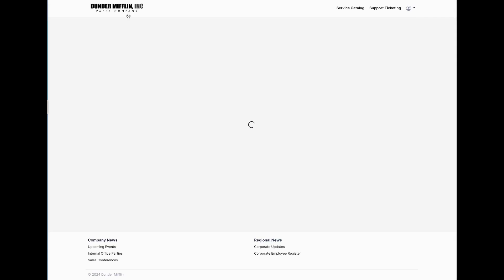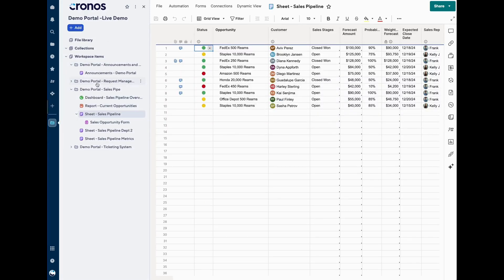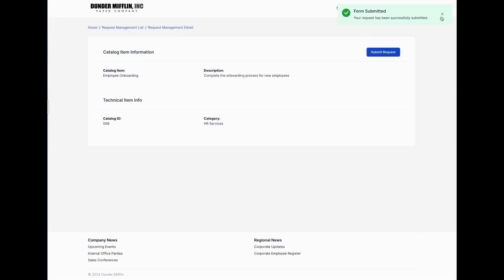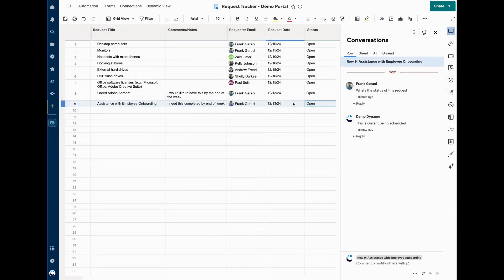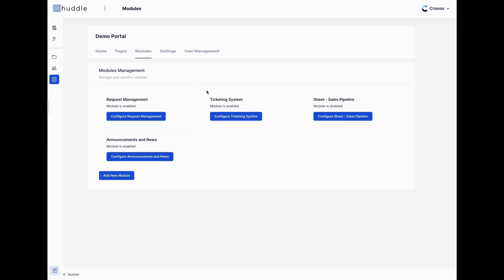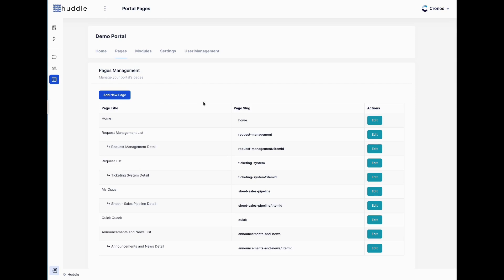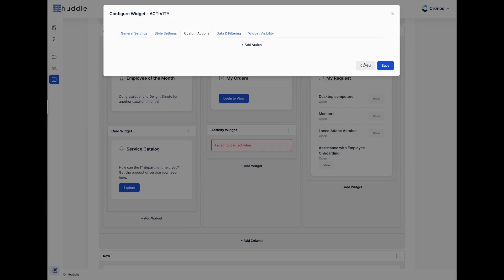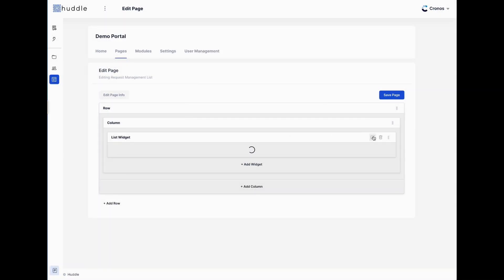Huddle Demo - Web Portals Overview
🌟 Revolutionize Your Smartsheet Experience with Huddle’s Web Portals!

In this exciting demo, discover how Huddle’s Web Portal feature transforms the way you manage workflows, collaborate, and deliver value. Whether you're a project manager, team lead, or enterprise user, Huddle’s customizable web portals make accessing Smartsheet simpler, more intuitive, and incredibly efficient.

🔑 Here’s what you’ll learn in this demo:
✅ What Are Web Portals? An overview of how portals streamline navigation and centralize information.
✅ Self-Service Capabilities: Empower users with no-code access to key workflows, files, and data.
✅ Cross-Functional Collaboration: Simplify teamwork by integrating all relevant Smartsheet assets in one place.
✅ Enhanced User Experience: Eliminate complexity with portals that bring everything you need to one screen.

Huddle’s Web Portals are the game-changer you didn’t know you needed, making Smartsheet a powerful, enterprise-ready tool for any organization.

🔗 Explore the possibilities!

Timestamps:
00:00 Intro
00:09 Web Portal Overview (from a typical user's perspective)
09:04 Portal Administration and Module Management
12:24 Content Management System
17:26 Conclusion

📌 Ready to level up your Smartsheet experience? Watch now and see the difference!